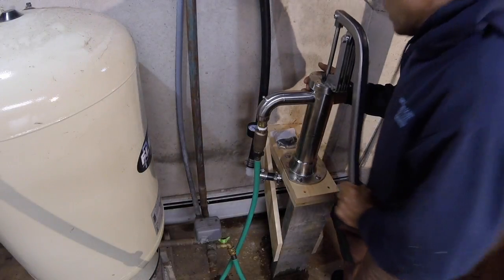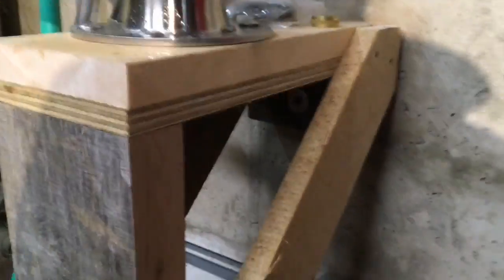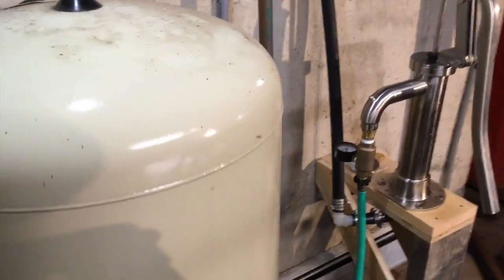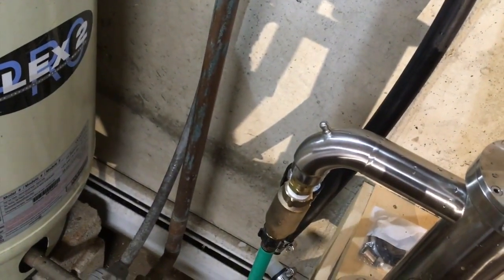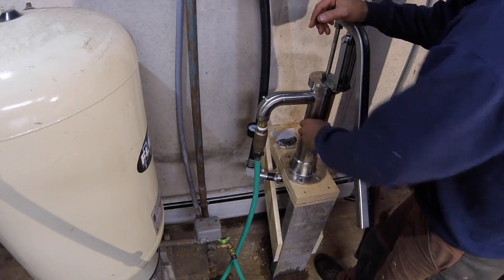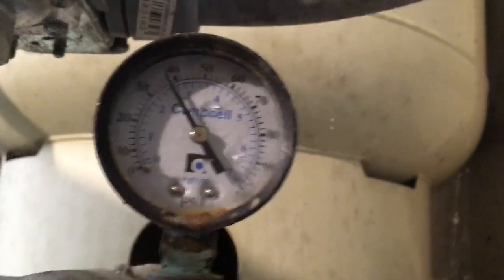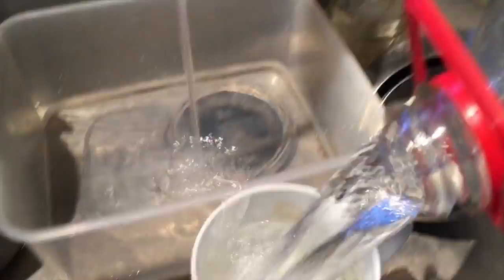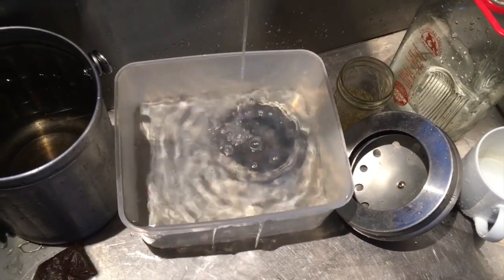Non Electric Water Pressure - Bison Pump for Shallow Wells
Faucets, showers all still work with zero electricity if you pressurize the whole house with a shallow well water pump. Only works in some situations - 25' vertical draw or less but if you have that it's super handy when grid is down. Depending on a generator for such crucial backups as water isn't ideal. The Bison well pump is very well built to be sure.